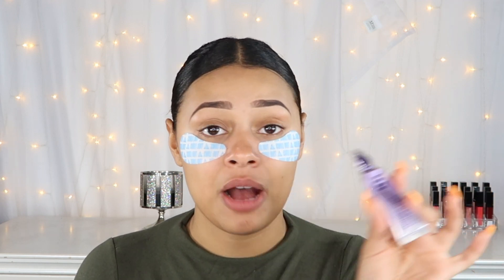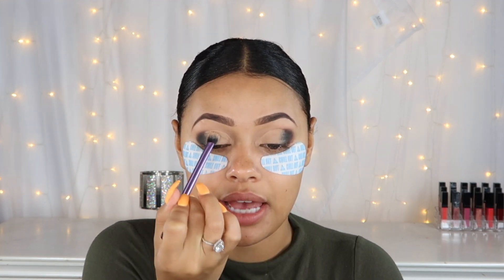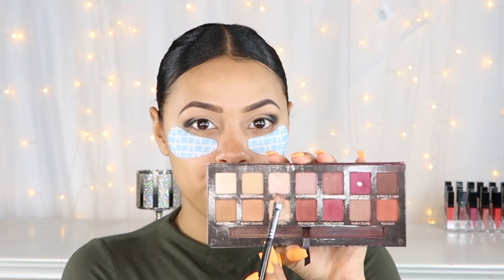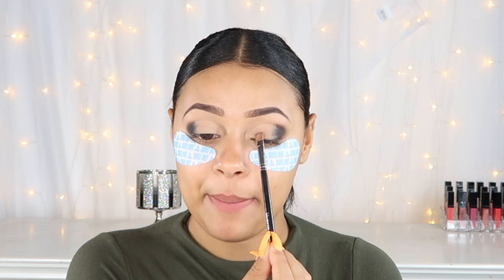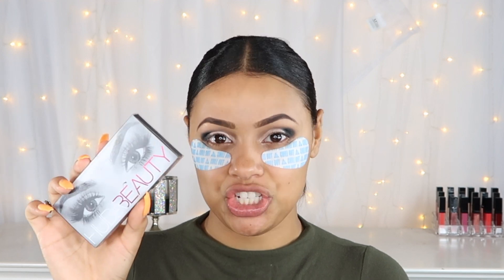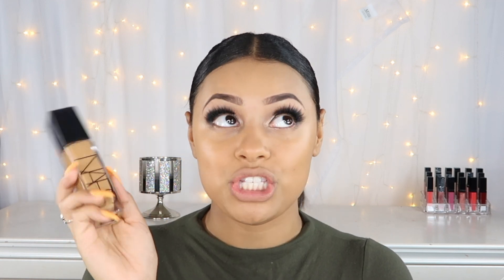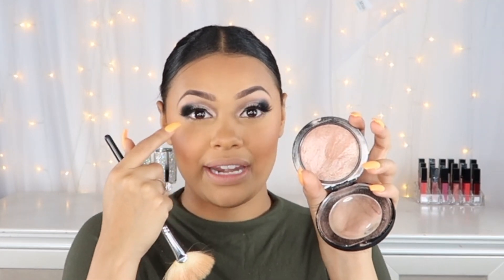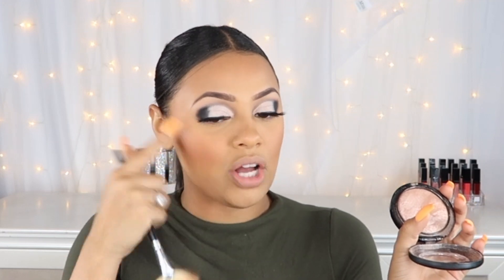Classic Silver Eye Makeup Tutorial (Night Time Glam) | Evette Santos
Hi Guys! & Welcome BACK to the EVETTE CHANNEL!
AHAHAHA!

Today's video is a Classic Silver Eye Makeup Tutorial, perfect for the night & perfect to SLAY!! I appreciate the endless support I continue to receive from you guys! xoxo LOVE YOU!

- Babe Lash: Evette20
- Angel Curves: Evettesantos
- Stillazi Cosmetics: Evettesantos
- Lit Cosmetics: Evettesantos-20
- Live Fabulously Fashion: Evettesantos

NARS Natural Radiant Longwear Foundation "Syracuse"

MAKE UP FOR EVER Ultra HD Self-Setting Concealer

Beauty Blender

Nyx Lipliner "Nutmeg"